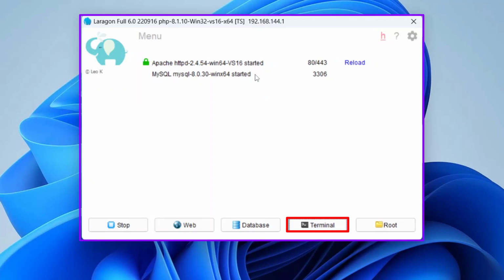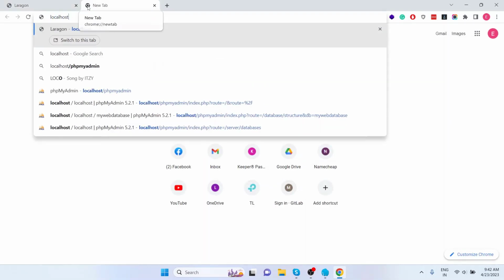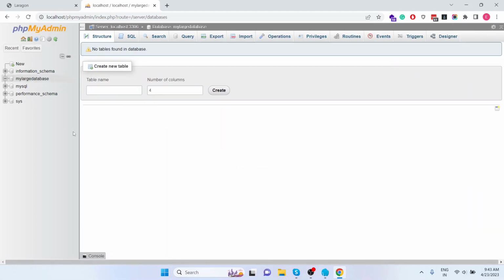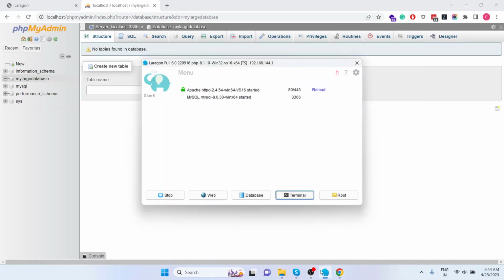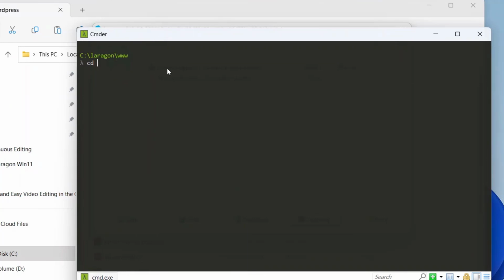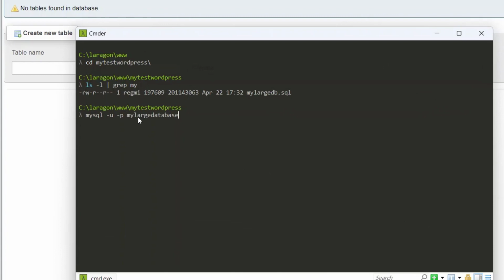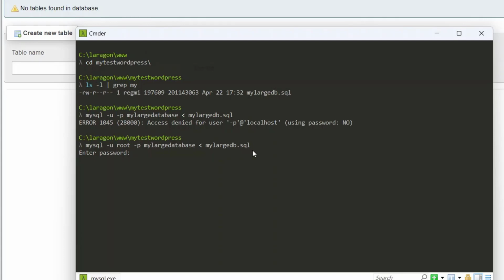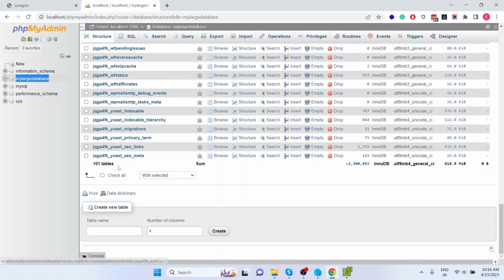How to Import Database using Terminal (Command Line) | Import Large Databases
In this tutorial, you will learn how to import a MySql database using your terminal. It doesn't matter if you are using Laragon, Windows, or Linux, the process is the same. You'll start by making sure that Apache and MySQL are running. Then, you will create a new database using PhpMyadmin UI and import a .sql file into it. You'll copy the file to the project directory and run a database import command using the terminal. Finally, you'll verify the import by checking the tables in PhpMyadmin. Follow along with our step-by-step tutorial and learn how to import your MySql database in no time.